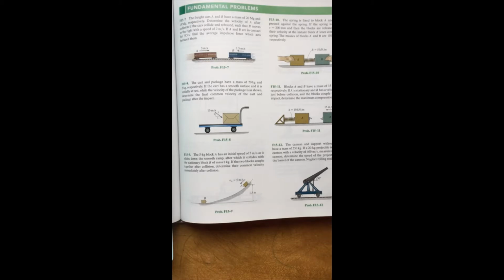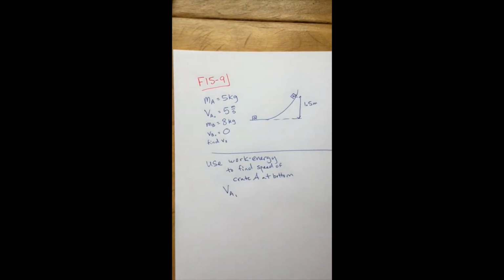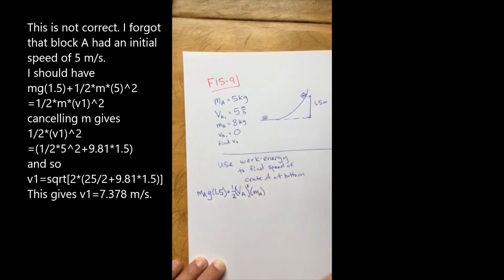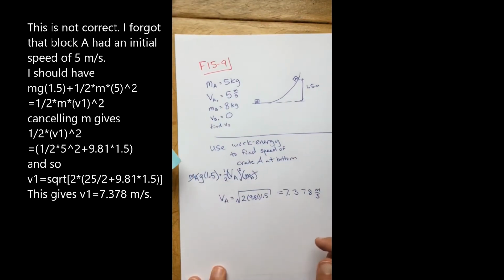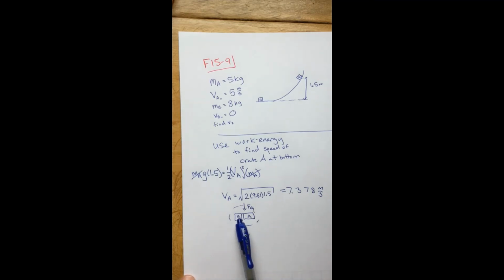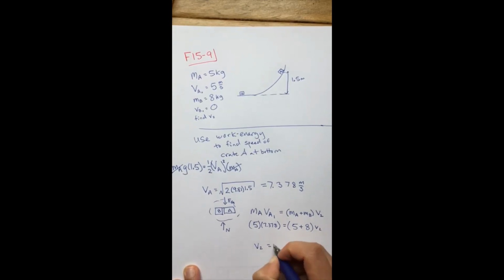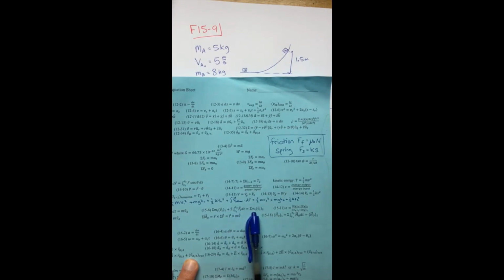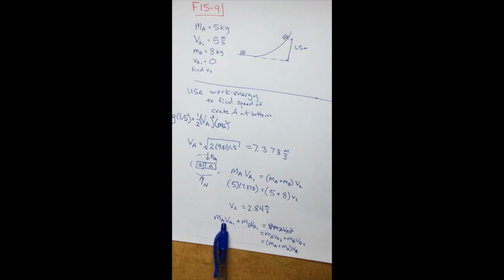F15-9 corrected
see comment at 4:42 for the correction